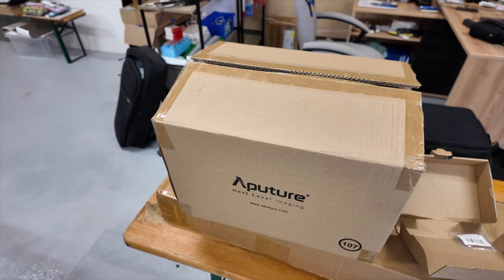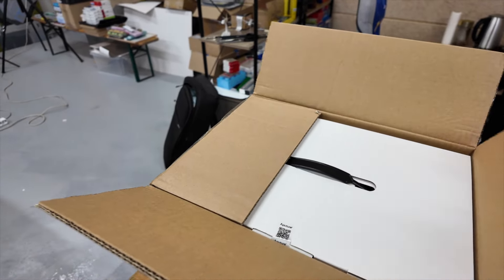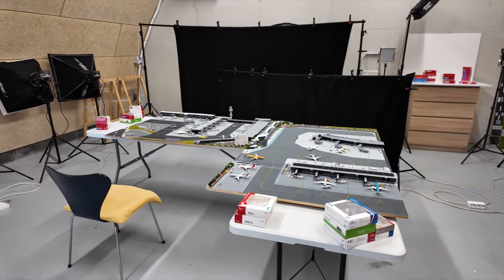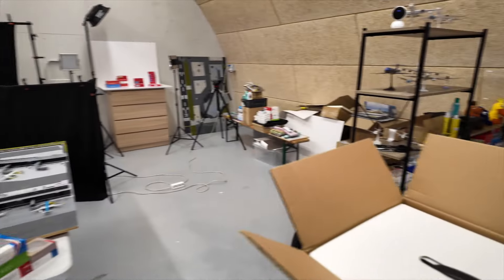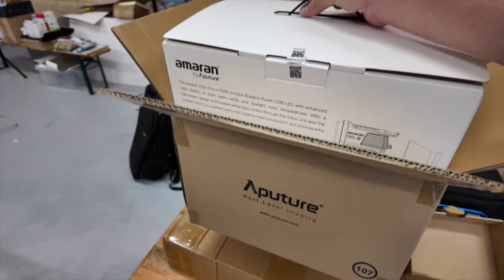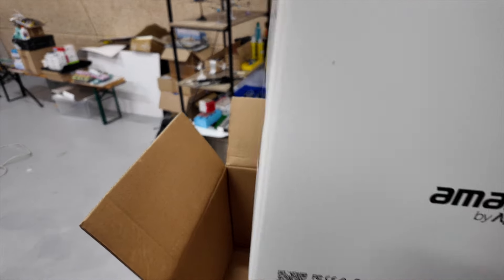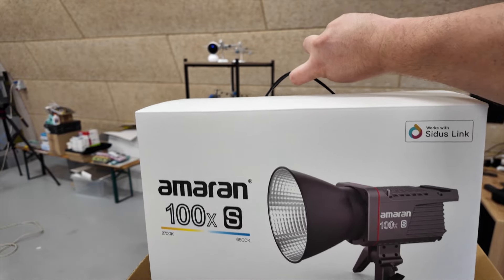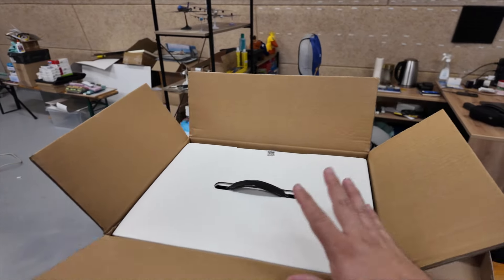Something exciting has just arrived! | BTS Vlog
As I have received 2 parcels I have a look at what exciting stuff is inside while I work on my Airport Updates and many other videos. This is a new, hopefully fun little glimpses of what I am up to when working for the channel

for real life aviation content from around the world!